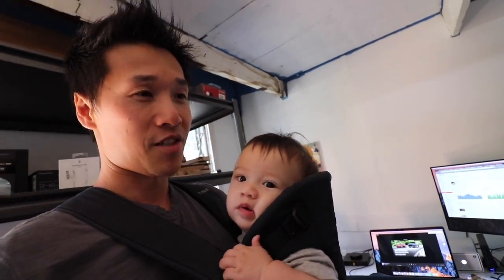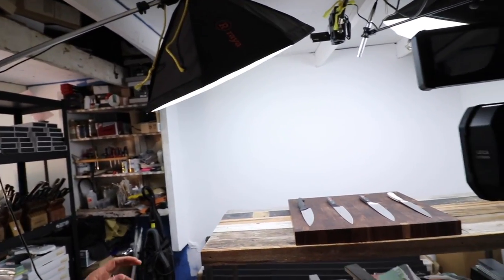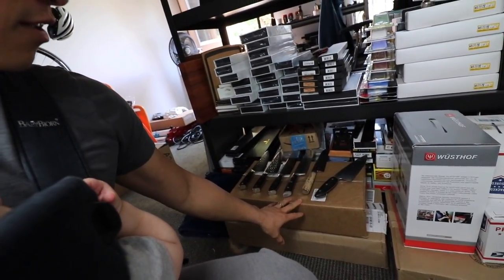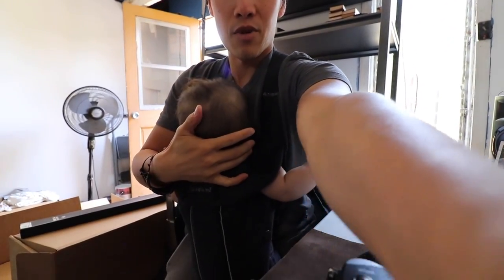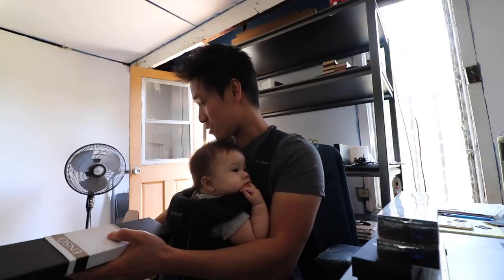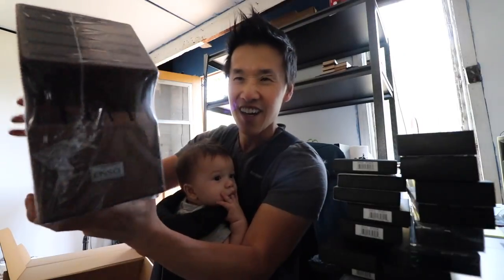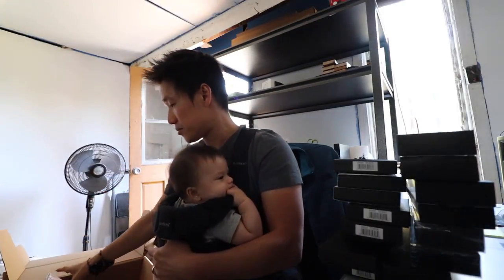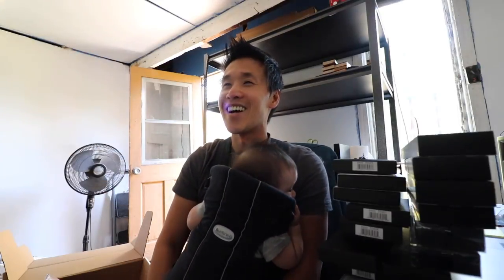The God of Thunder with my knives